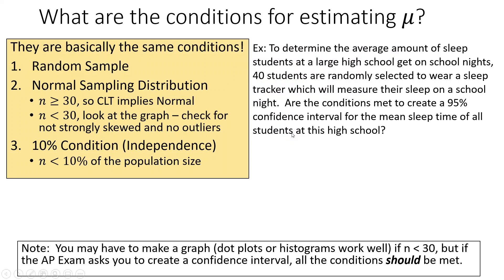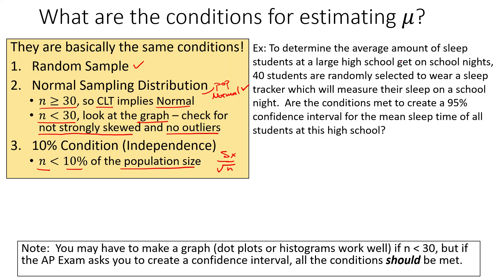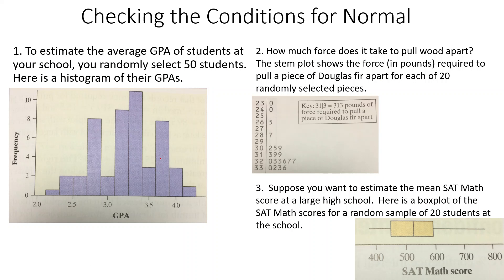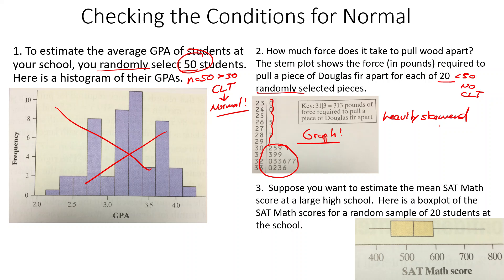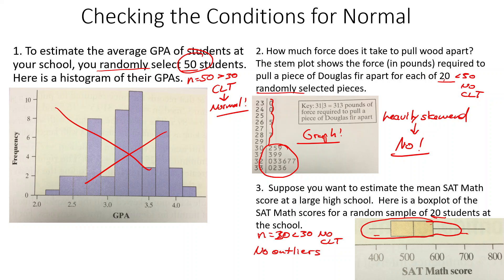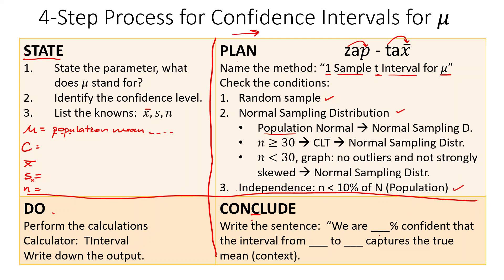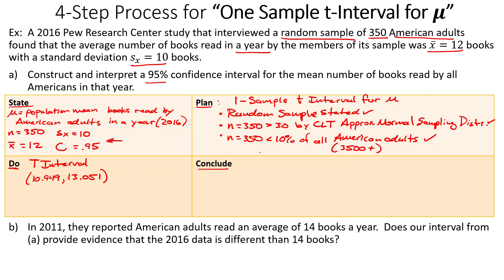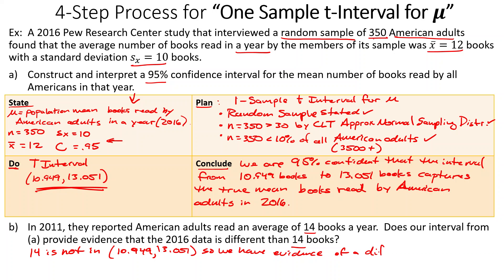7 3b Confidence Intervals for Means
In this video I go over how to check all of the conditions for a confidence interval for means using t-distributions. State, plan, do, and conclude.